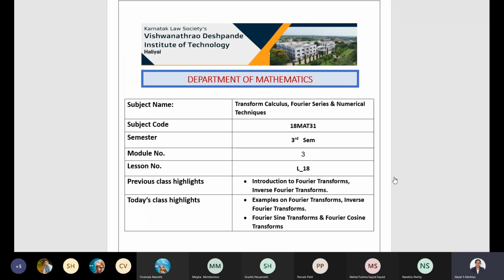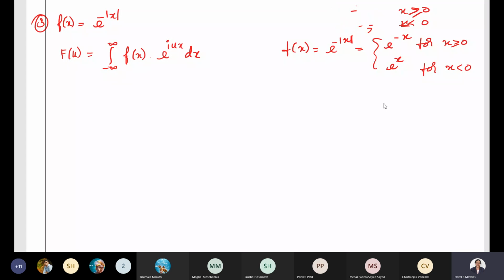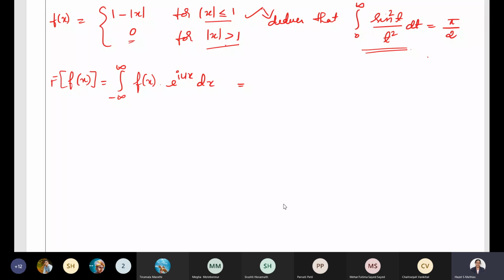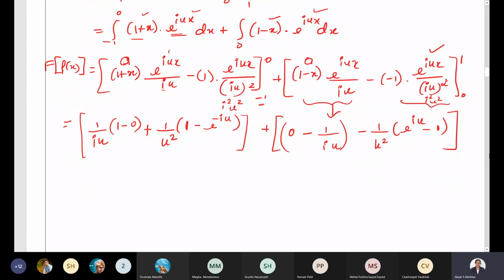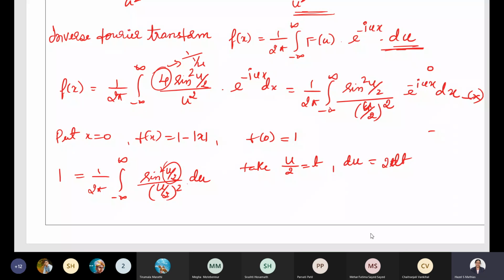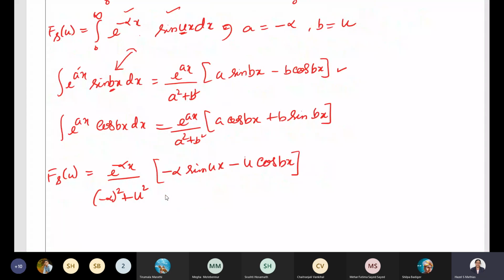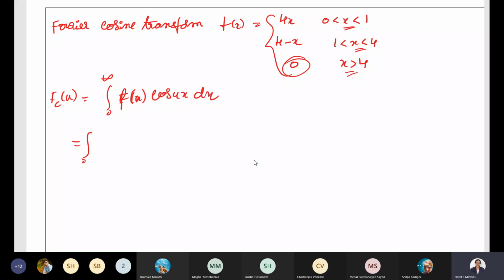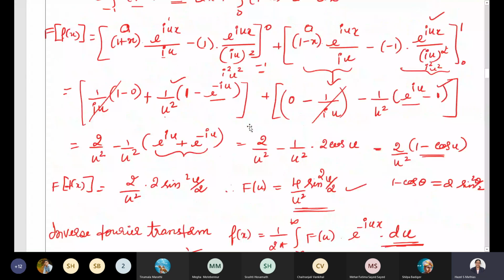TRANSFORM CALCULUS FOURIER SERIES & NUMERICAL TECHNIQUES 18MAT31 M3 L18